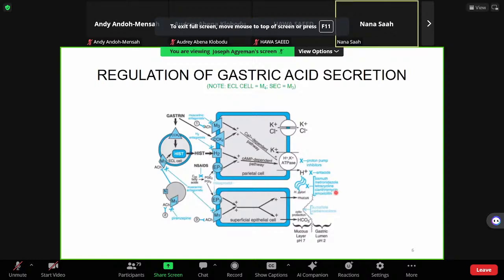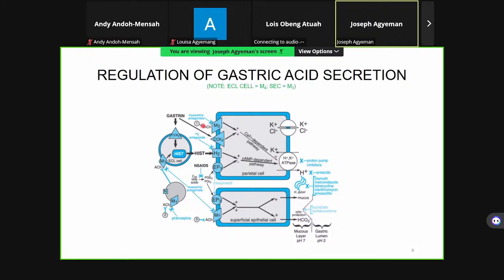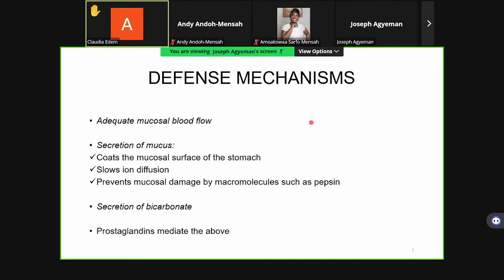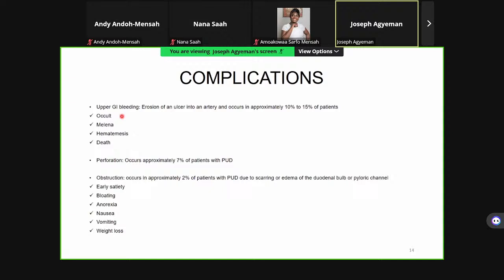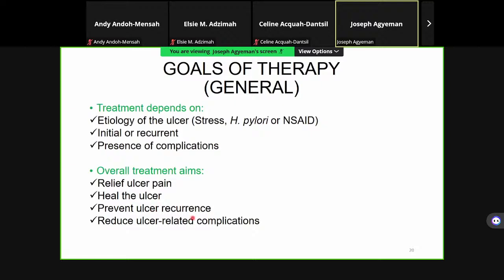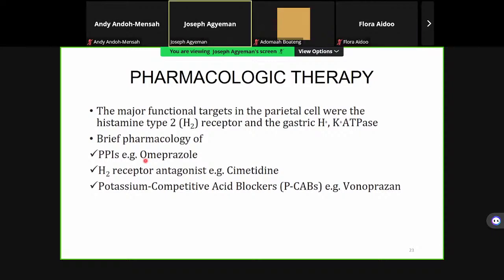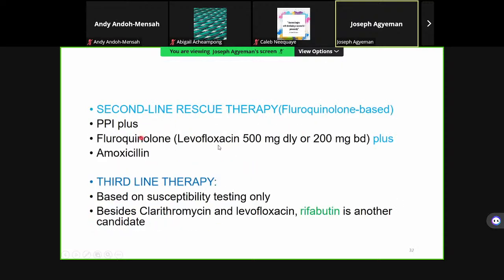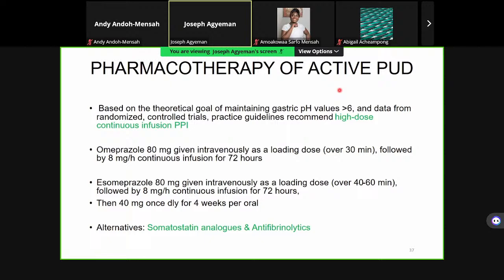Attakorah's classes - PUD